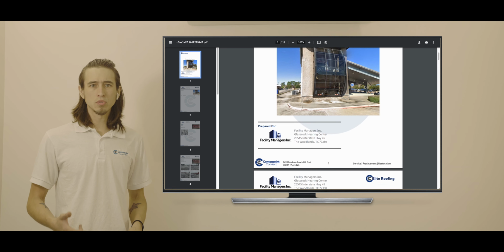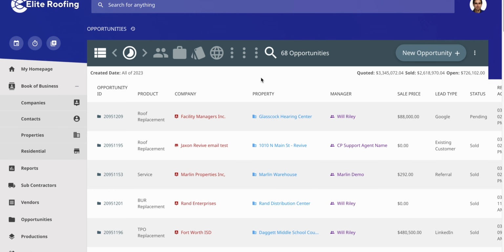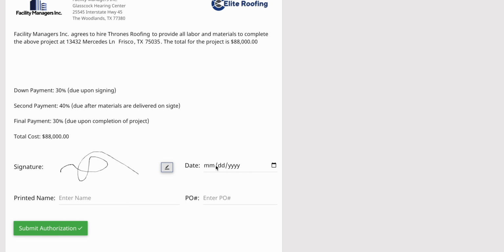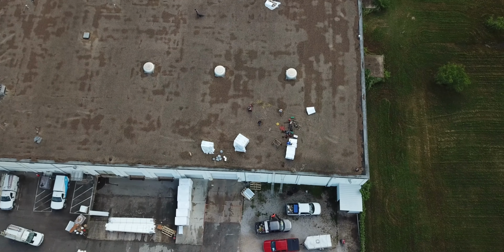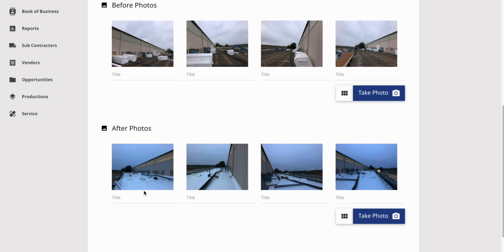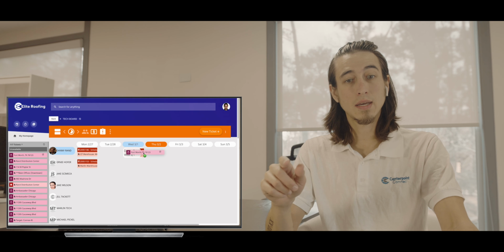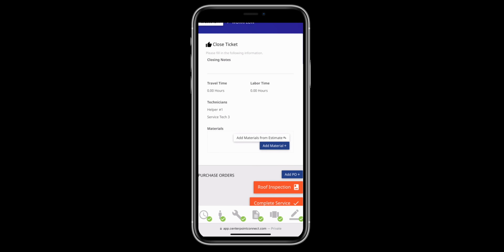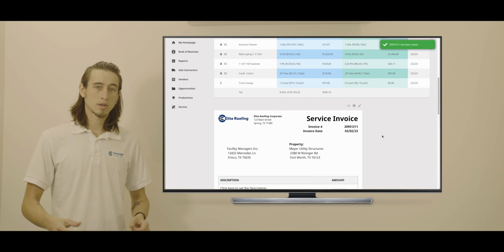Centerpoint Overview Promo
Centerpoint offers a front end system to a roofing business. From CRM, Sales, Service, Project Management, and estimating.